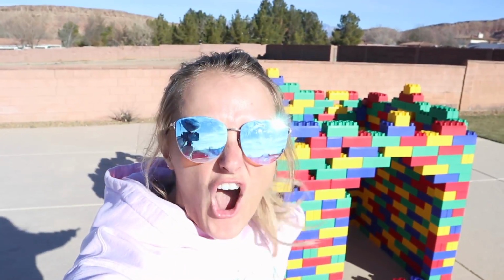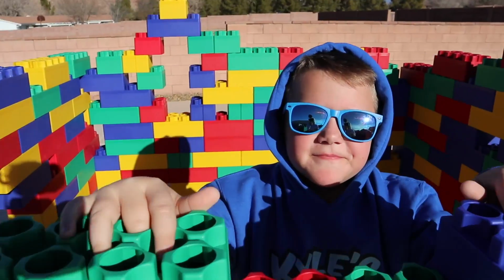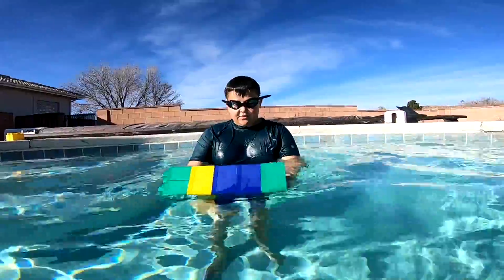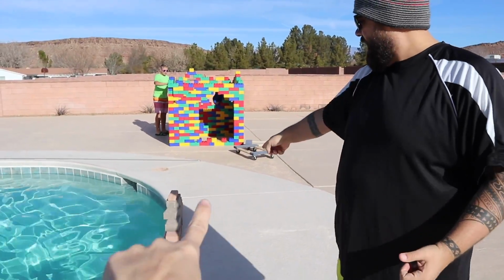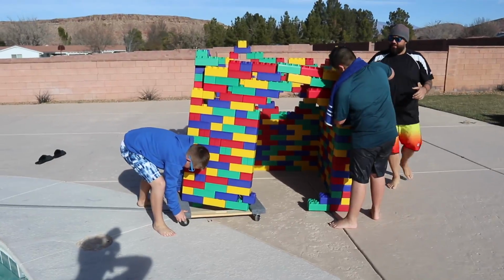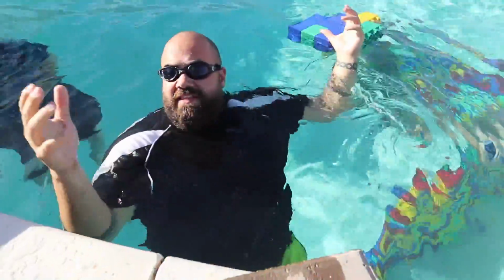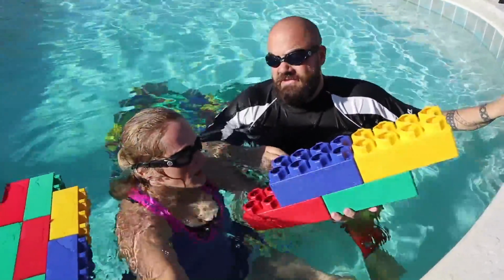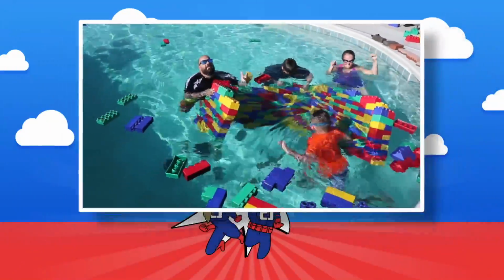CAN WE BUILD A GIANT LEGO BOX FORT UNDERWATER!?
We use giant legos and attempt to build a giant underwater lego box fort house!

How many giant lego blocks would it take to build the world's largest giant lego box fort house? Jinger and the kids Gage, Luke, and Kyle surprise Carl by using over 500 Giant Lego Blocks to build a big lego club house! The Carl and Jinger family puts the whole giant lego box fort house into the swimming pool